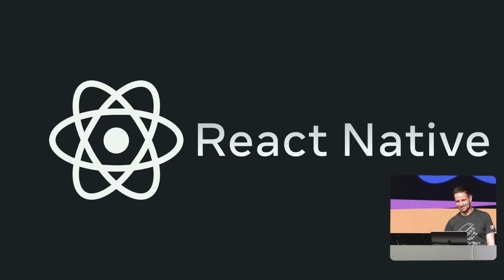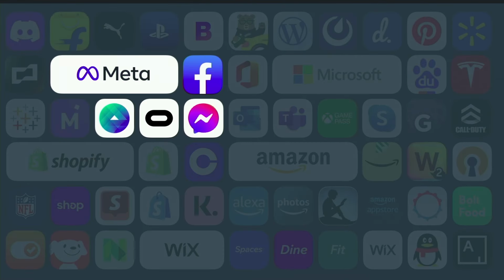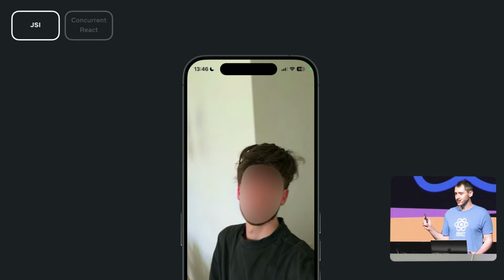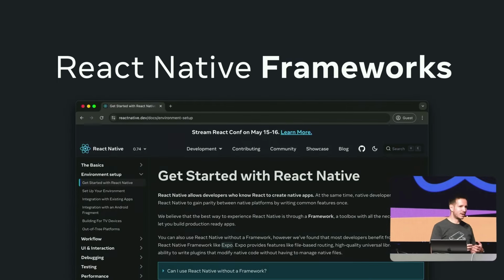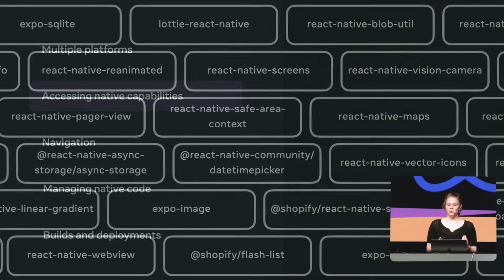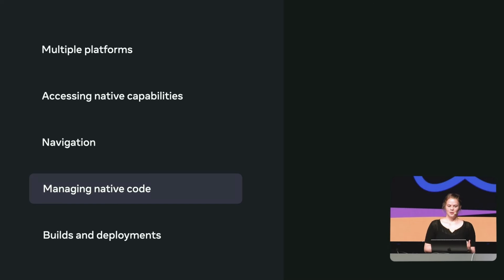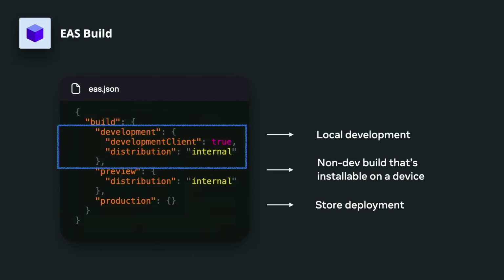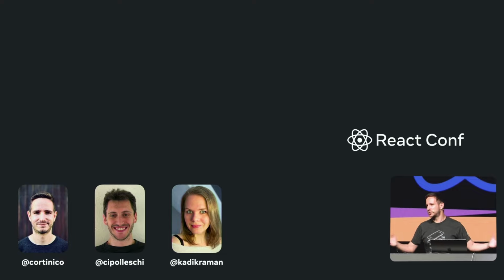React Conf Keynote (Day 2)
Join us for the Day 2 Keynote of ReactConf 2024, where we’ll have the opportunity to showcase what the React & React Native team have been working on during the last months. Fasten your seatbelts, because we’re going to reveal what’s next for (React and?) React Native. We hope you’re all as excited as we are!

Nicola Corti | Meta
Nicola Corti is currently working in the React Native Core team at Meta, building one of the most popular cross-platform mobile framework. He's also a Google Developer Expert for Kotlin and has been working with the language since before version 1.0. He is the maintainer of several open-source libraries and tools for mobile developers. Furthermore, he is an active member of the developer community. His involvement goes from speaking at international conferences to being a member of CFP committees and supporting developer communities across Europe. In his free time, he also loves podcasting, and running marathons.

Kadi Kraman | Expo
Kadi helps create and maintain open-source libraries, including Formidable’s react-native-app-auth, and is a React Native specialist. An accomplished speaker and instructor, Kadi actively presents at JavaScript and React-focused conferences, meetups, and workshops, including appearances at GraphQL Finland, React Native London Meetup, and the CityJS conference.

Riccardo Cipolleschi | Meta
iOS Engineer @ Meta, working toward bringing the New React Native Architecture to OSS.

This talk was part of React Conf 2024, co-hosted by Meta and Callstack